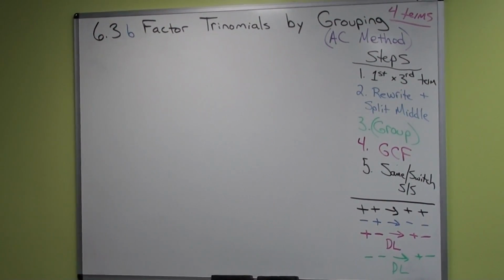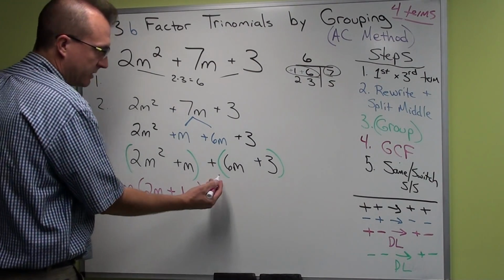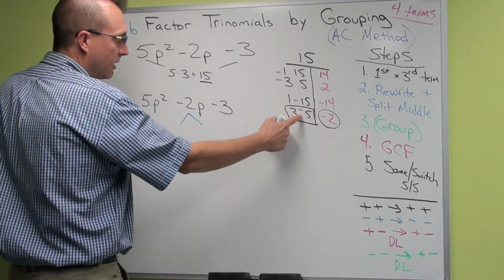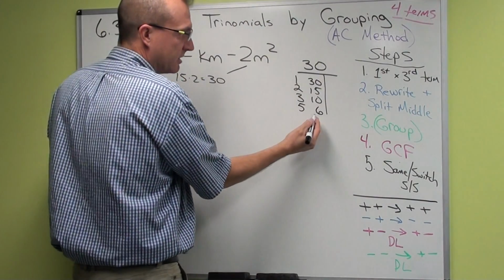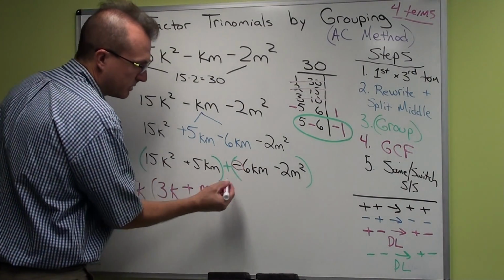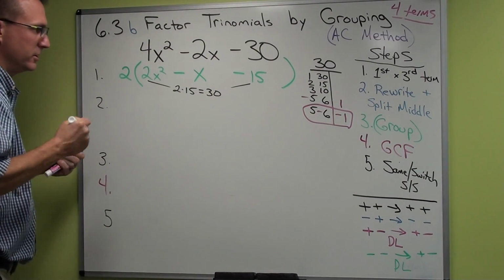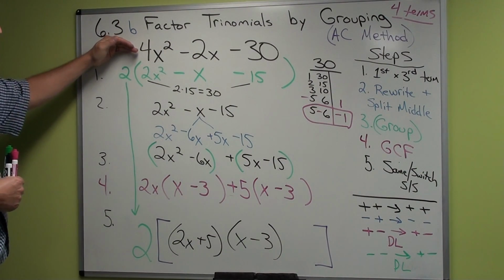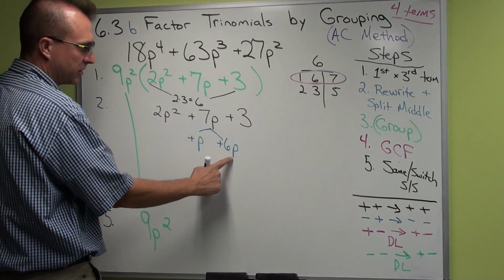MTH 075 6.3 Factoring by Grouping AC Method part 3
Factoring Trinomials
Grouping
AC Method
Dividing Trinomials
Factor
Polynomial